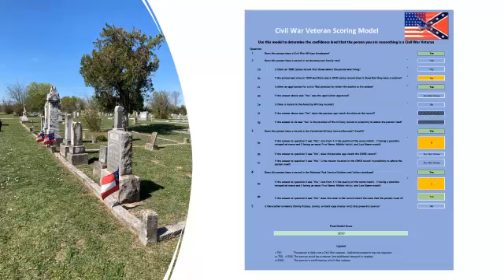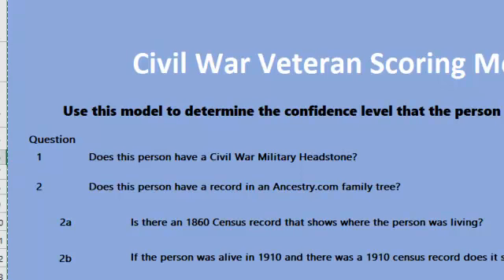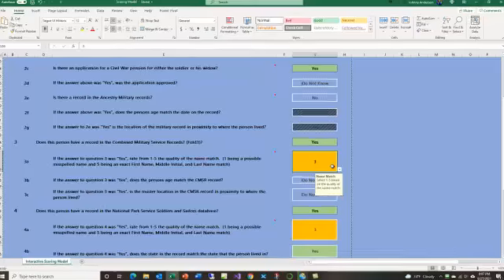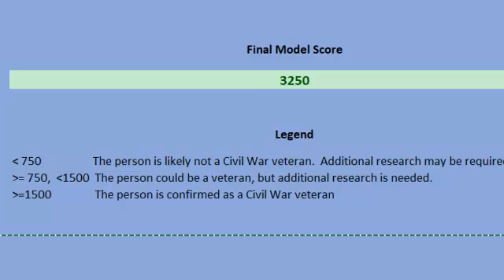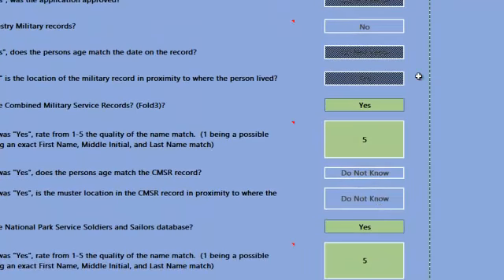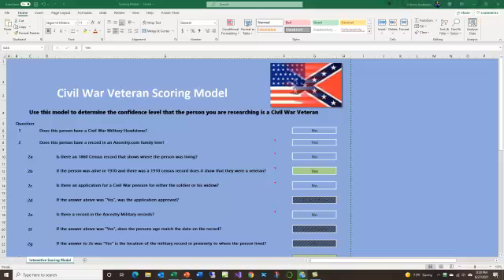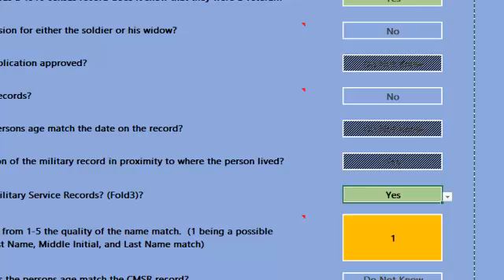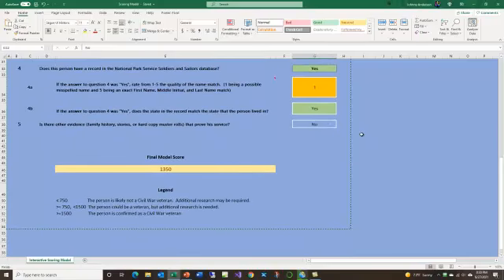Part 3 Civil War Veteran Scoring Model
This video is a tutorial on how to use the Civil War Veteran Scoring Model.  The Model is a tool to help determine if a person you are researching is a Civil War Veteran